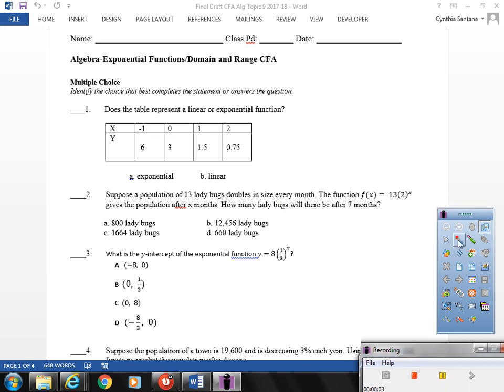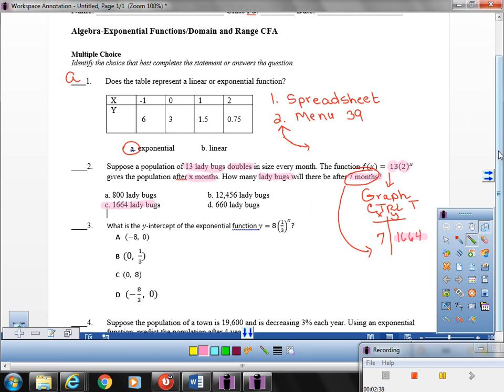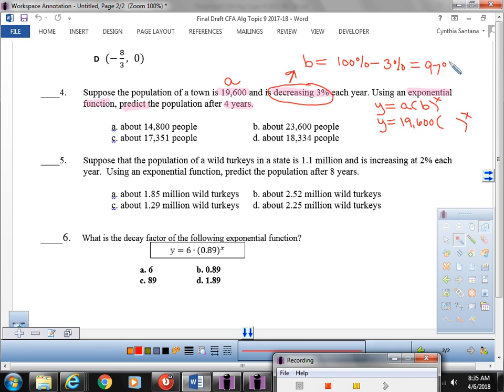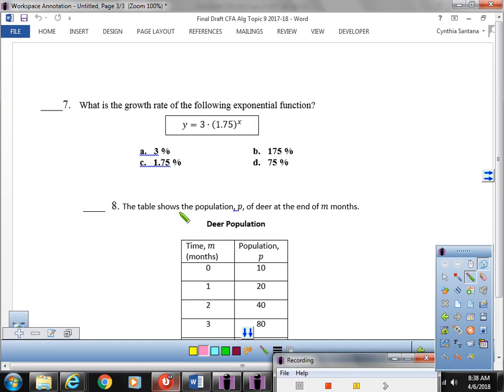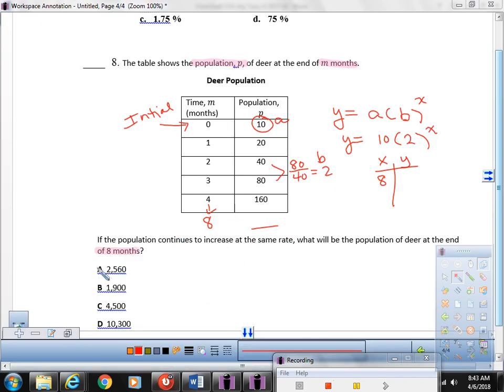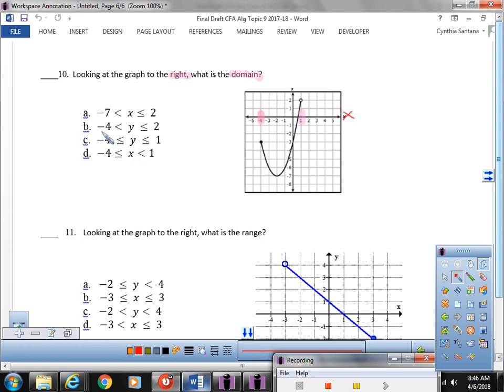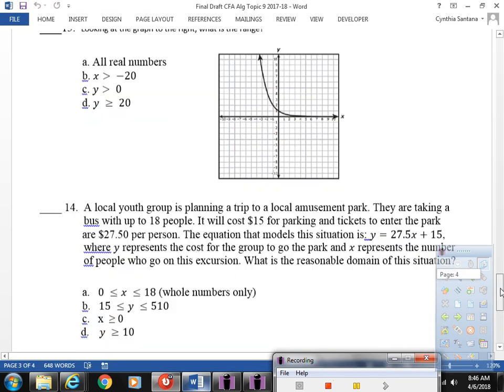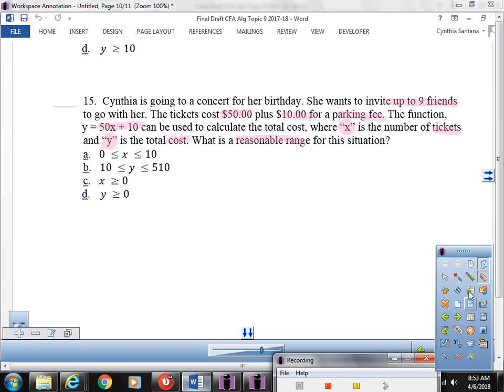Topic 9 CFA video